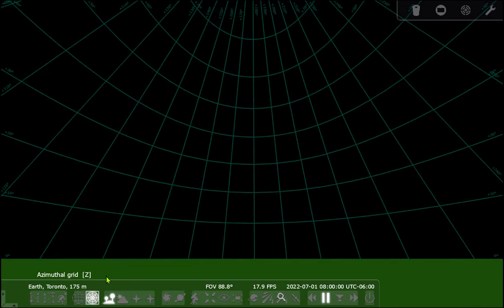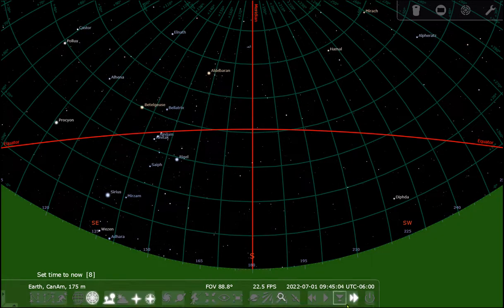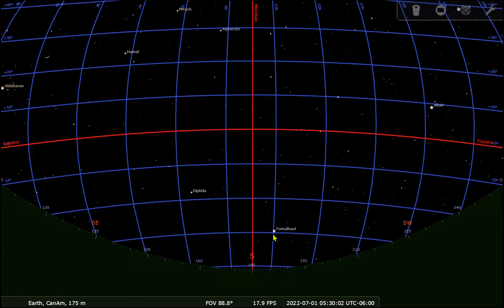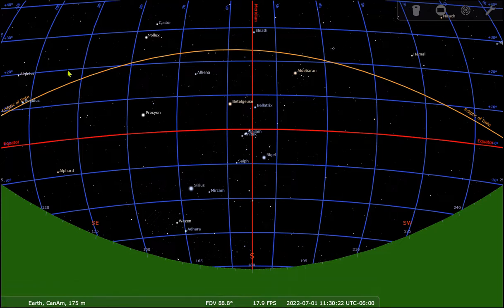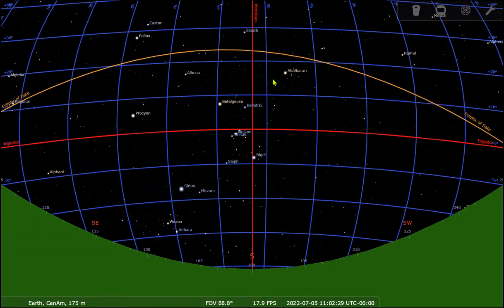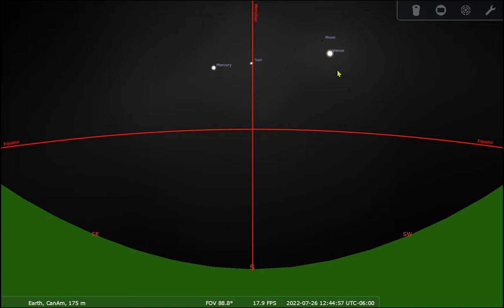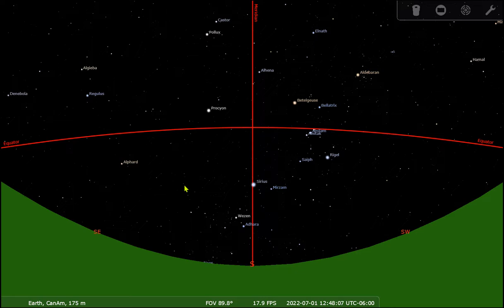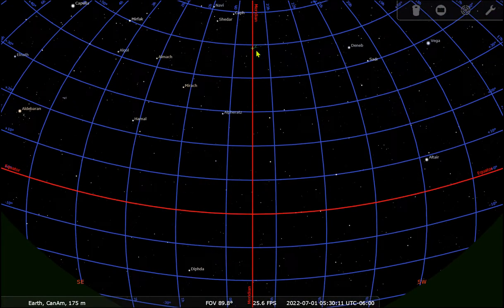6 Equatorial coordinates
Equatorial Coordinates module.